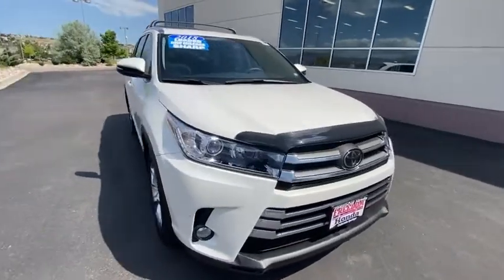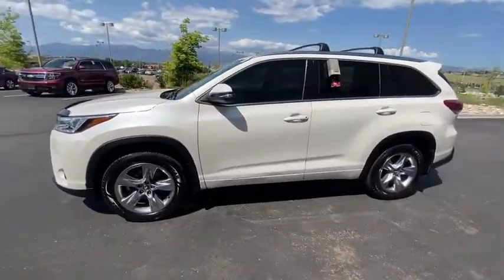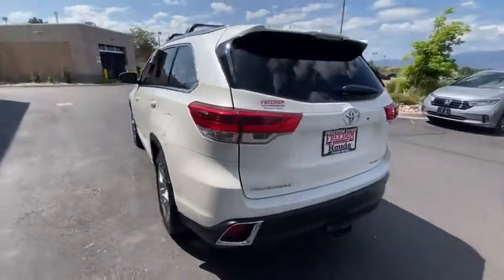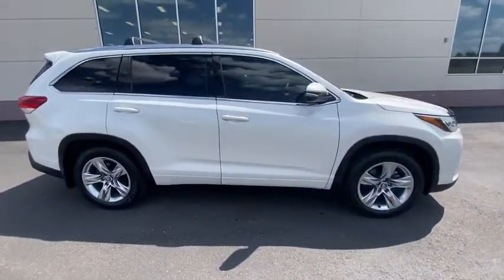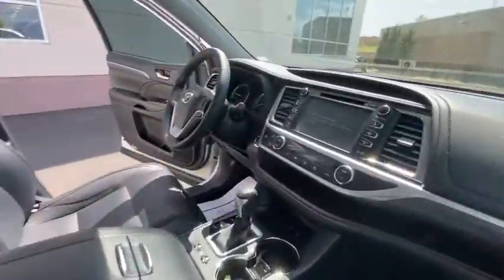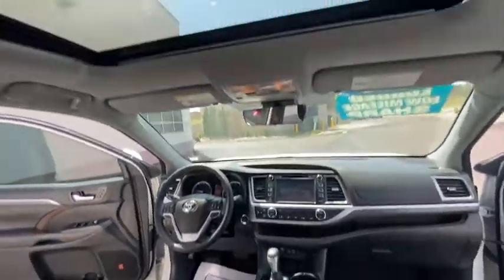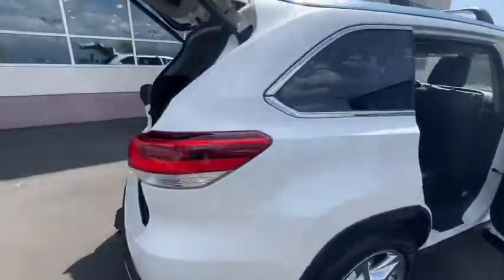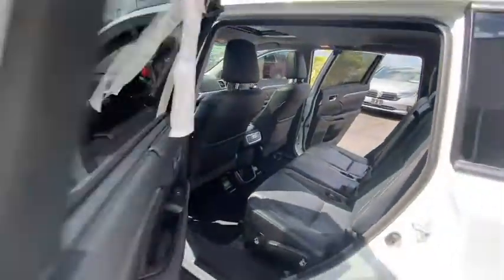2018 Toyota Highlander Southern Colorado, Colorado Springs, El Paso County, Colorado, PowersAutoPark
Blizzard Pearl Used 2018 Toyota Highlander available in Southern Colorado at Freedom Honda. Servicing the Colorado Springs, El Paso County, Colorado, PowersAutoPark area.

Freedom Honda
4955 New Car Drive

CARFAX One-Owner. Clean CARFAX. Blizzard Pearl 2018 Toyota Highlander Limited 8-Speed Automatic Electronic with ECT-i 3.5L V6 Highlander Limited AWD Black Leather ABS brakes Active Cruise Control Alloy wheels Electronic Stability Control Front dual zone A/C Heated door mirrors Heated front seats Heated/Ventilated Front Bucket Seats Illuminated entry Low tire pressure warning Navigation System Perforated Leather Seat Trim Power Liftgate Power moonroof Remote keyless entry Traction control.brbrOdometer is 14687 miles below market average! 20/26 City/Highway MPGbrbrbrFreedom Honda - Find Your Drive : Home of Honda Care NEW Honda CERTIFIED Honda used Honda for sale. USAA Dealer.